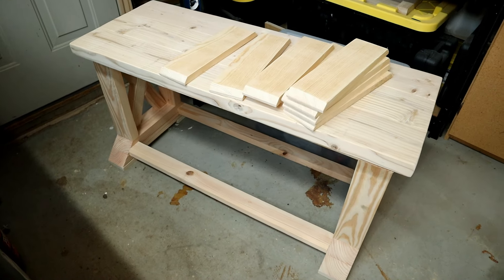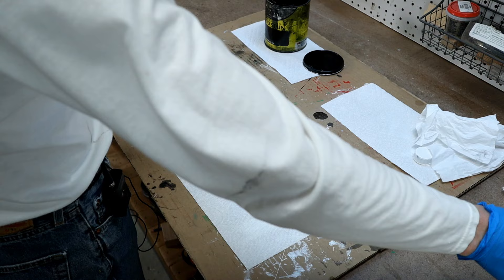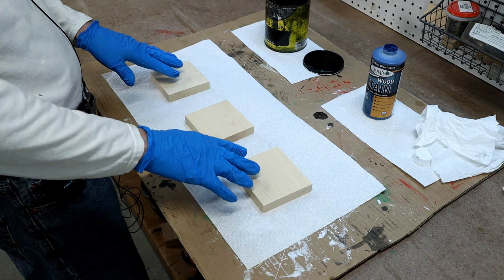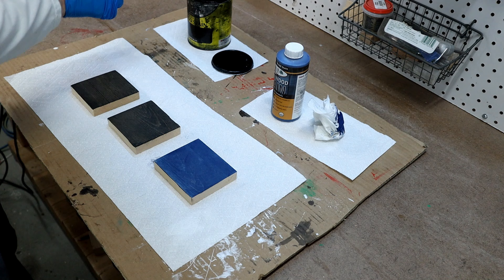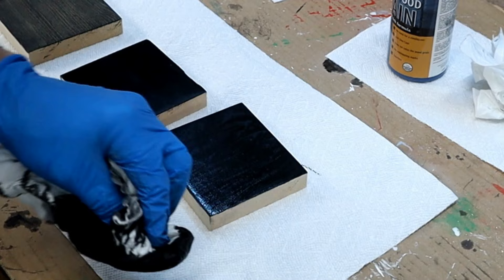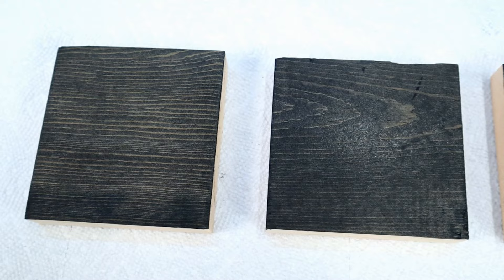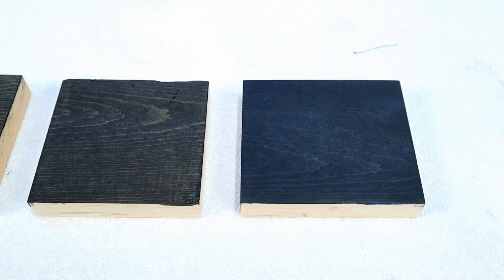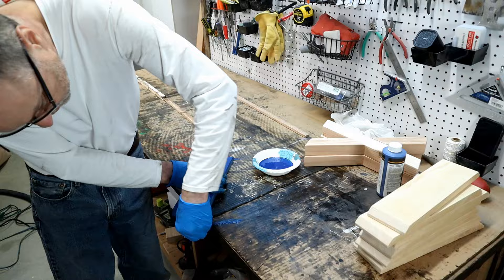⬛ How to Make Black Wood Stain Look Even Blacker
Here's how I make black wood stain look blacker.